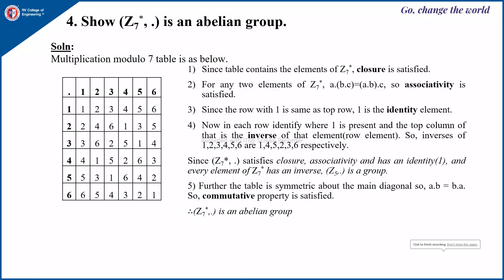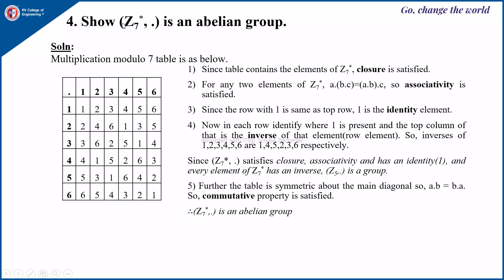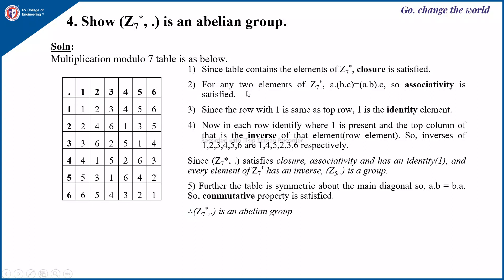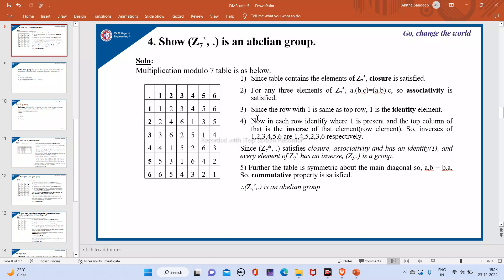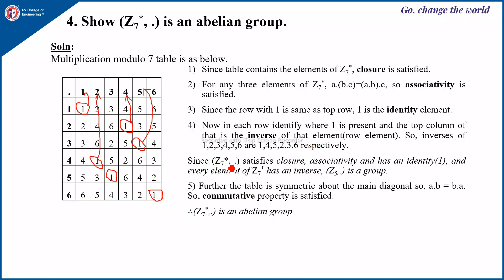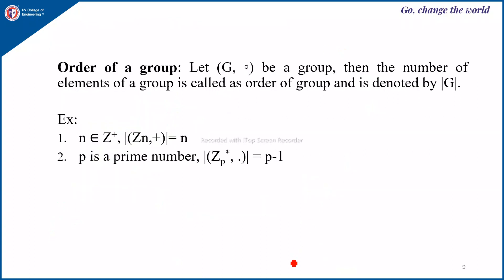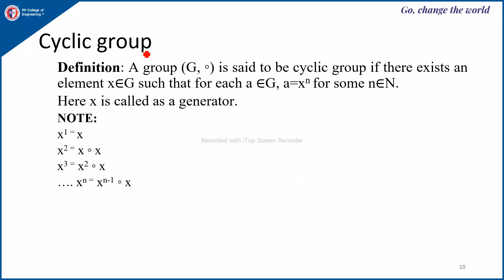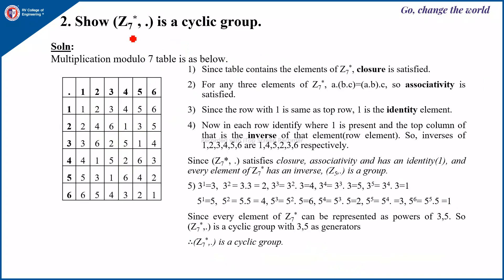DMS unit 4 Lecture 2 Additional problems on group and Cyclic group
Additional problems on group and Cyclic group